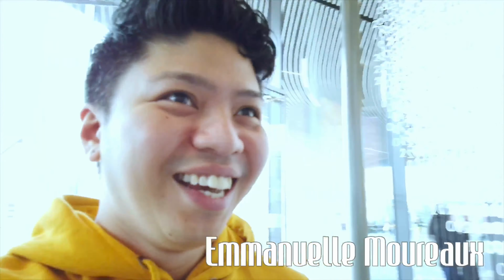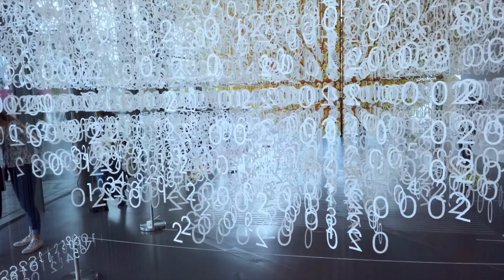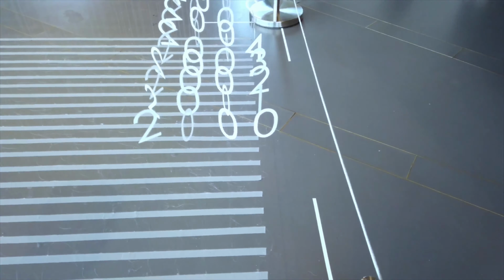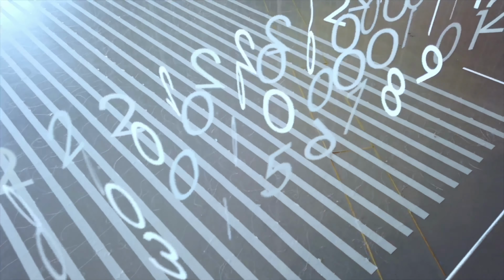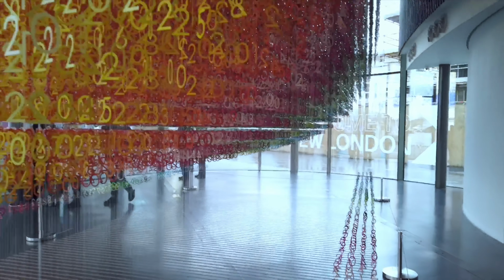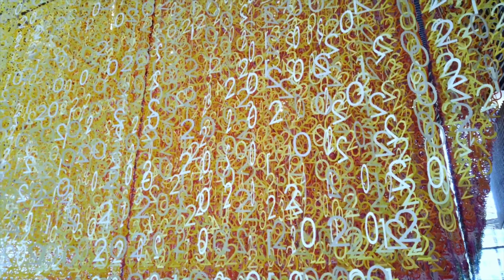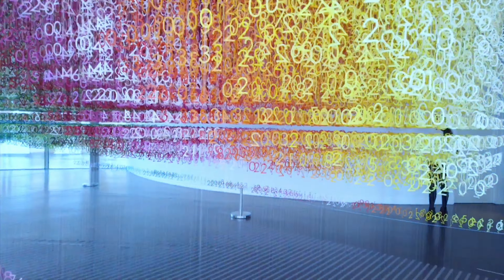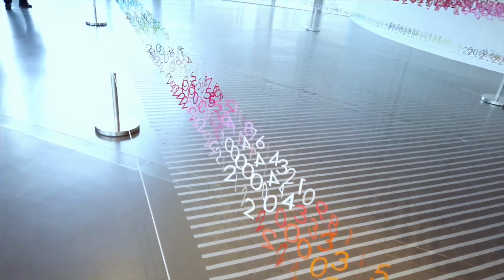Slices of Time | And the challenge I faced whilst vlogging at O2 Arena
Witness the amazing art installation by Emmanuelle Moureaux “Slices of Time” - Her very first art installation in London!